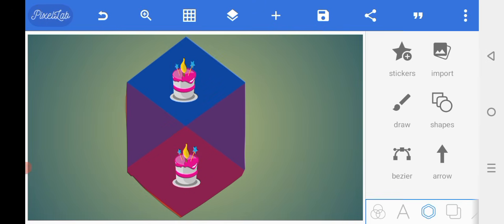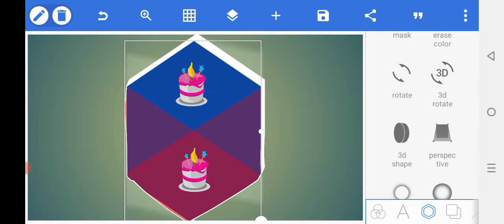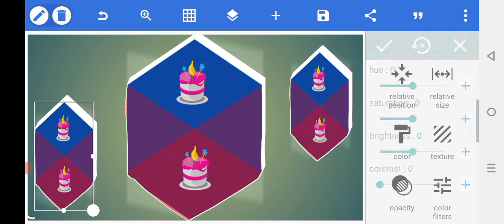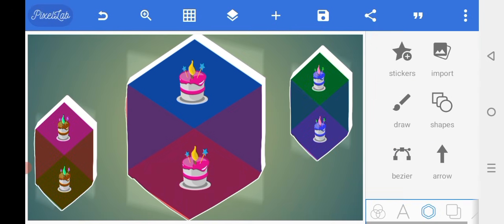PotretHDR4K new stylish Tampilan Retouching Profesional Canon R5 Masterclass Color Grading Photoshop